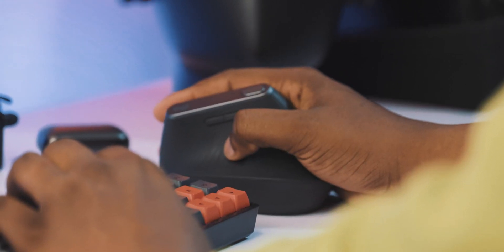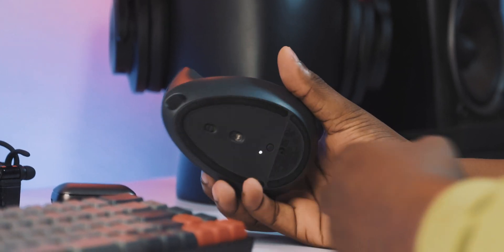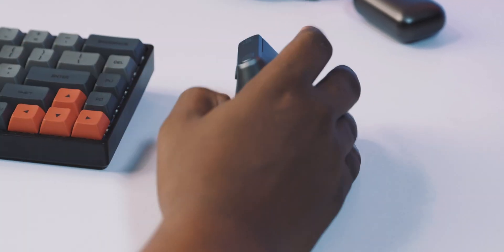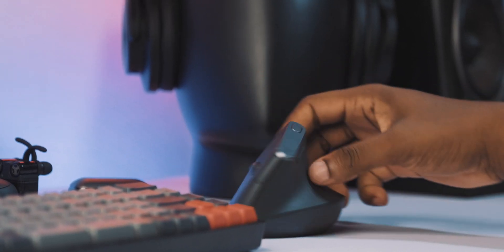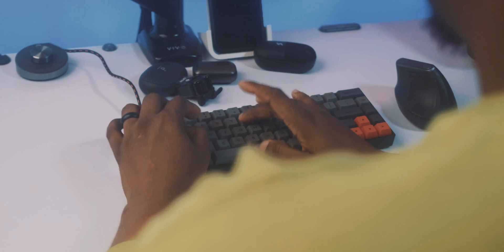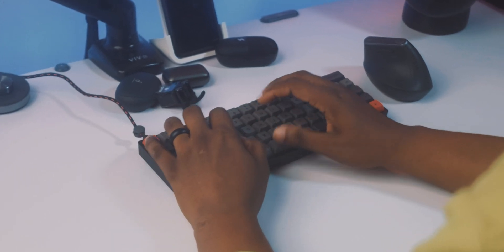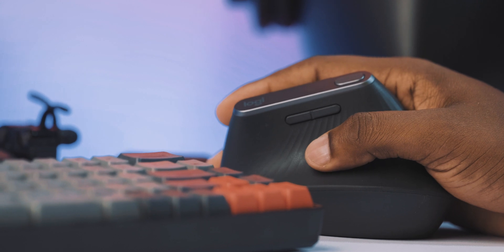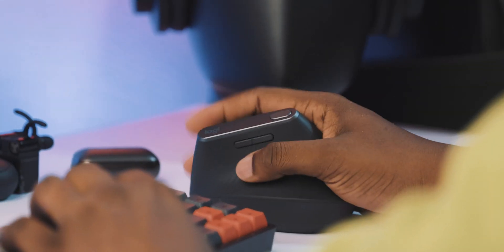Logitech MX Vertical Review - Best Ergonomic Mouse for Carpal Tunnel Syndrome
Logitech MX Vertical

The Logitech MX Vertical is an ergonomic vertical mouse from logitech that tries to help keep your hand in its natural position when using your computer to avoid carpal tunnel syndrome. This is my experience with the MX vertical after using it for 8 months.

Kagan

Timestamps-
Intro: 0:00
Carpal Tunnels: 0:40
Software & Feature: 01:18
Buttons: 02:19
Ergonomics: 02:47
Battery Life: 03:04
Wired & Wireless: 03:37
Conclusion: 04:12